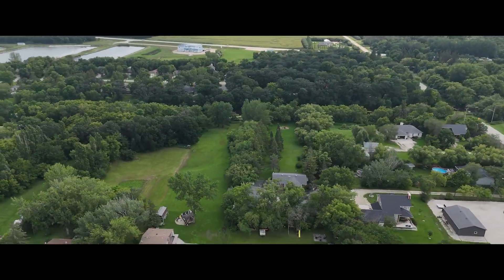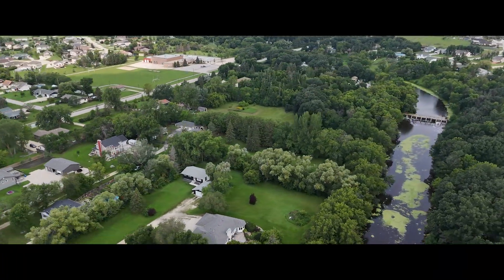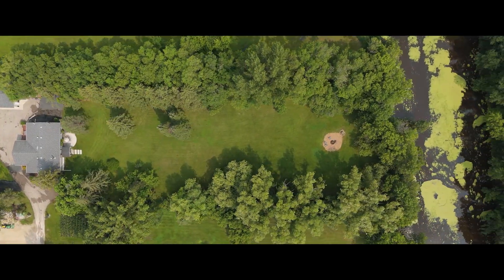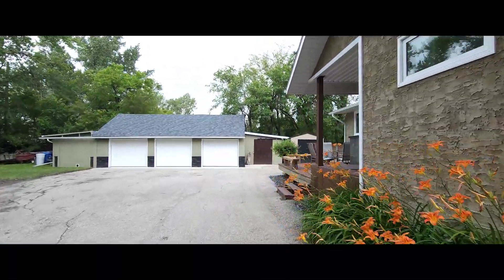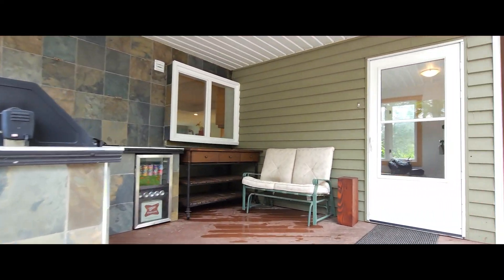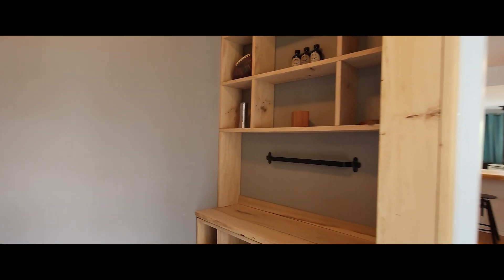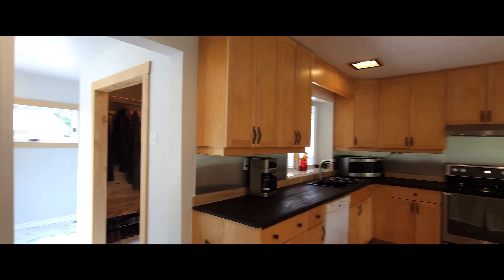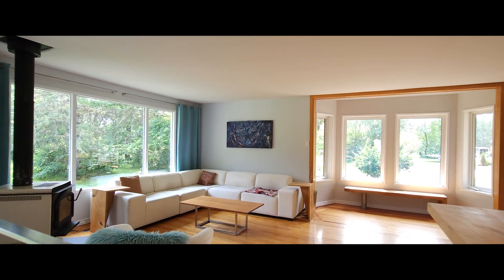Extraordinary Riverfront Property on 1.8 Acres on the La Salle River, 23 Mandan Drive in Sanford MB.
This gorgeous 5-bedroom home boasts incredible craftsmanship that's showcased throughout! The primary bedroom ensuite has double vanities & 2 person shower with dual shower heads. The lower level is fully renovated & spray-foamed, with a 3-piece bath, full-sized tub & heated floor. Outside, the 400 AMP service feeds a 200 AMP panel in the Oversized 24x36 triple garage & insulted carport. The 32x48 workshop has a 200 AMP panel. The workshop was built in 2015 & features a natural gas boiler with in-floor heating, thickened 6"slab, with floor drain, 2x6 construction, roxul insulation, walls are two layers of 5/8'' Firegaurd drywall, vaulted ceiling with fan, 2 Oversized garage doors, 16x9 &12x8. The spacious yard is great for sports, practicing your golf swing, w/ lg garden. The built-in outdoor kitchen has a natural gas range, BBQ & fridge. Relax in the evening around one of the 2 firepits. Located in Sanford, just minutes from Winnipeg Manitoba.